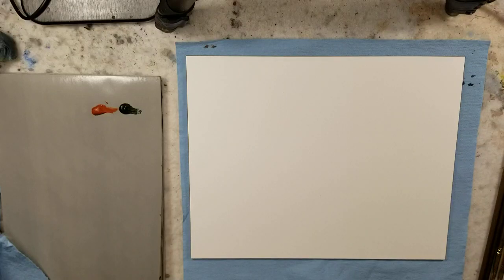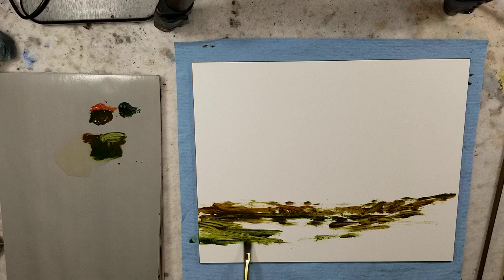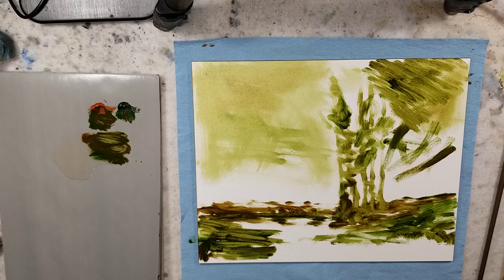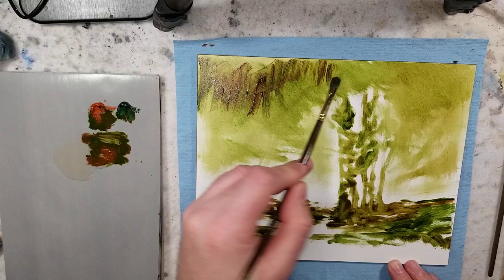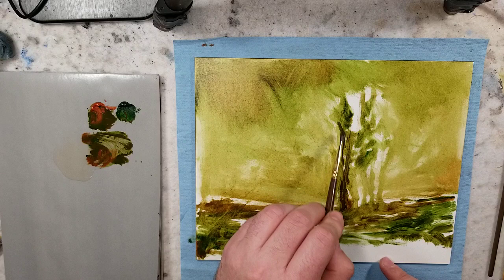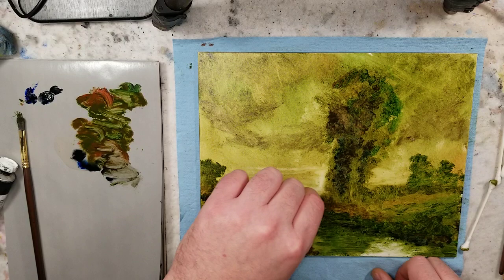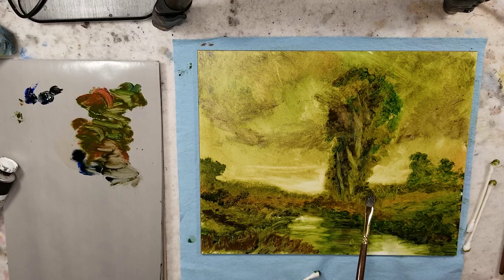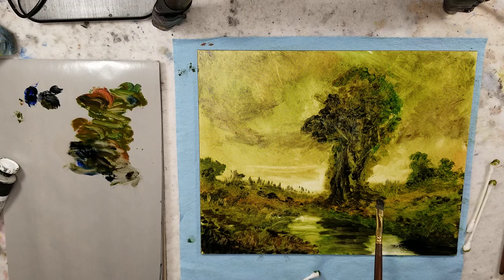305) Oil Painting Tonalism Tutorial: Fast and Loose Imaginary Landscape Using Williamsburg Paints